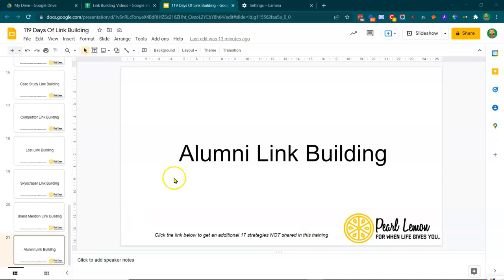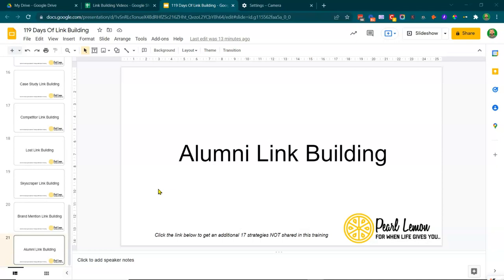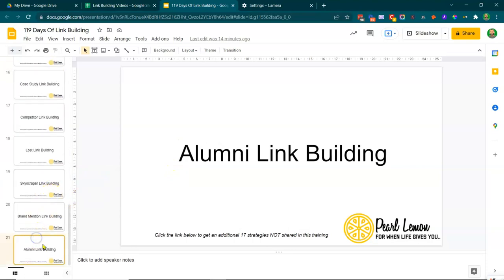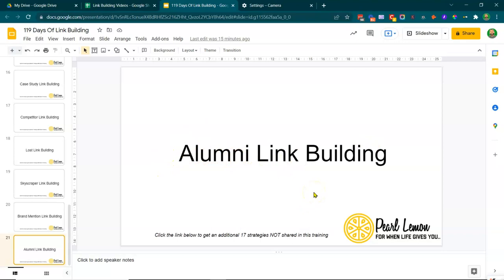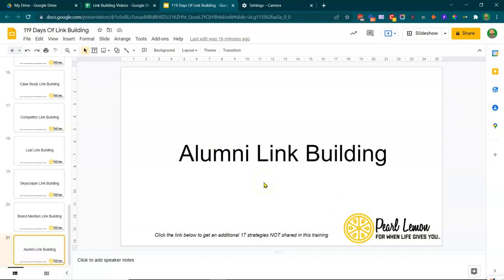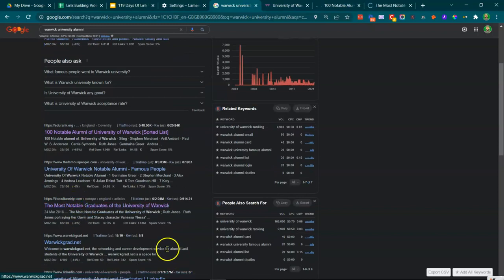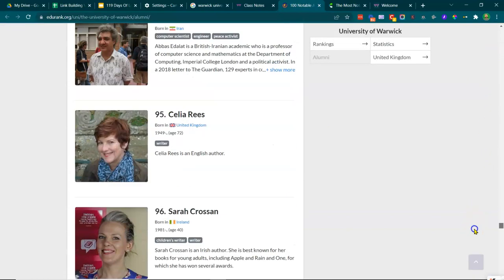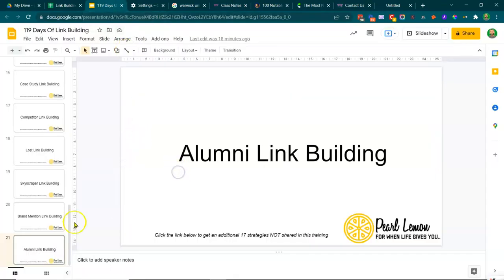Alumni Link Building | Day 20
Hey Guys! Deepak Shukla here Founder of Pearl Lemon Group. Welcome to 119 days of the Link Building series. In this video, I will be talking about Alumni Link Building. Pearl Lemon SEO is a  London-based SEO agency serving clients all over the world!

Timestamps
0:00 Intro
0:25 Alumni Link Building
2:22 Alumni Link Building Explained
4:45 Outro

Click here to sign up for an additional 17 link building strategies